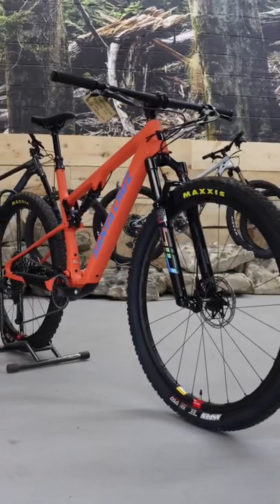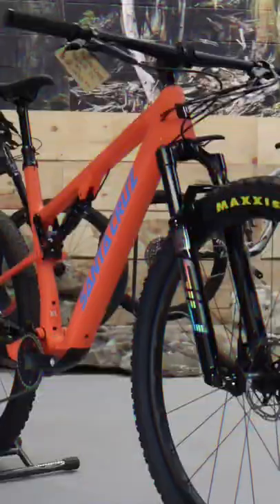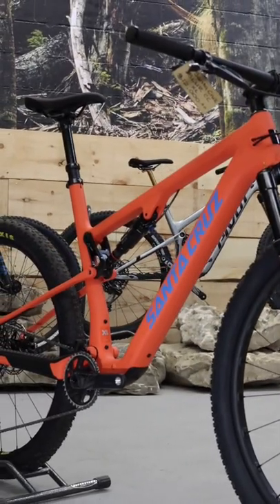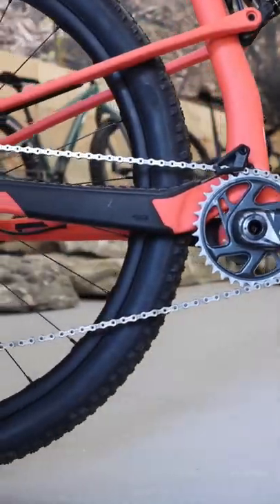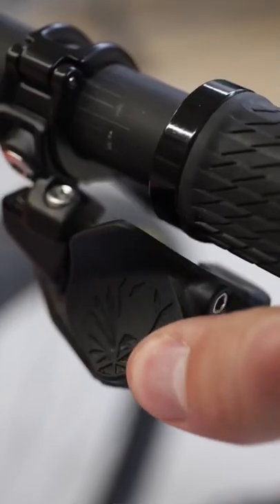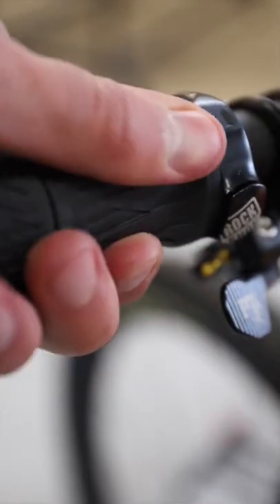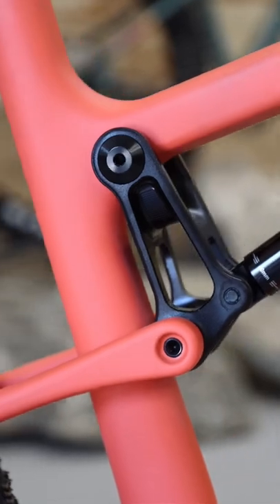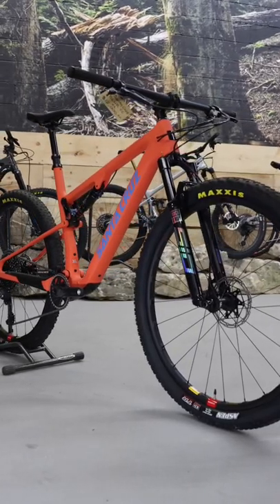Bike Check: C$12,000Santa Cruz Blur CC 💸mtb